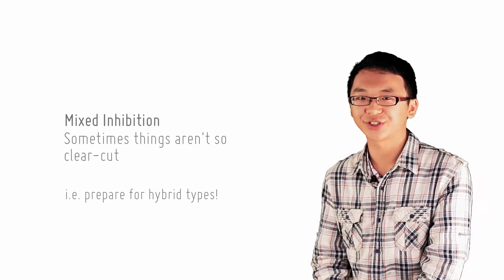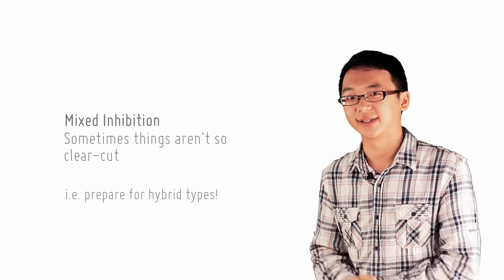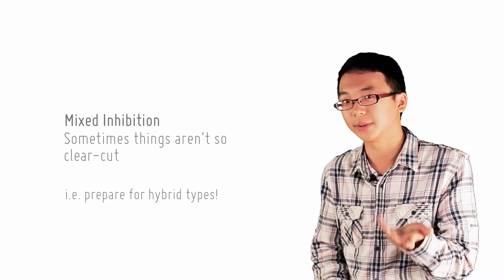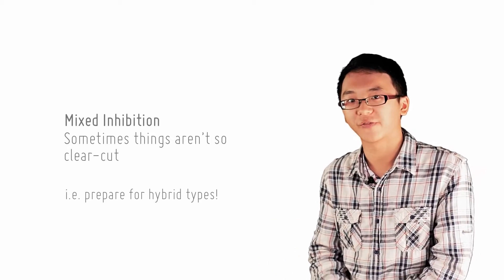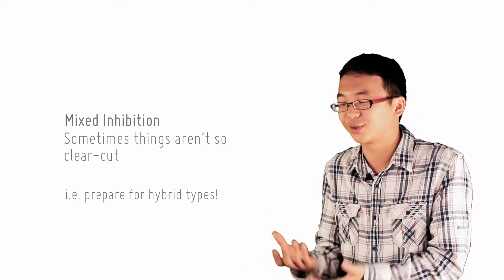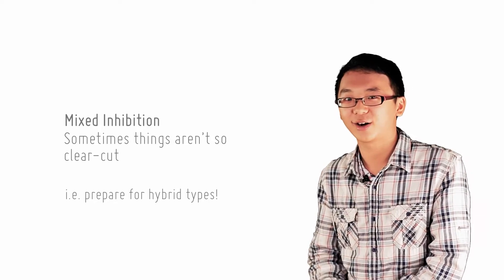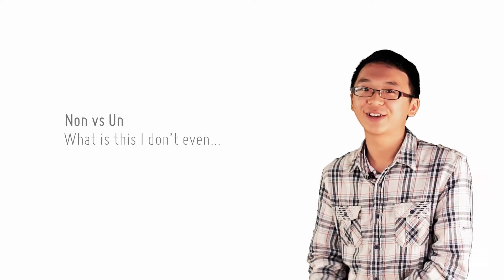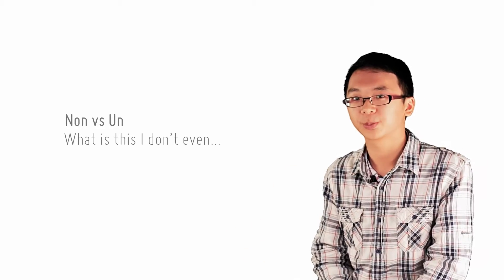4 6 Mixed inhibition and other things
Enzyme inhibition is not always so clear-cut. Sometimes, hybrid types can occur